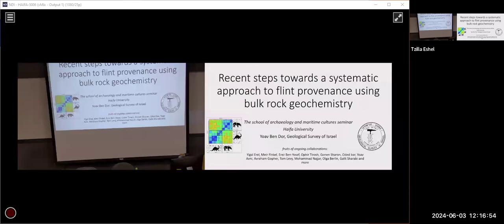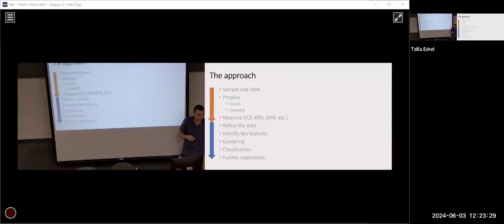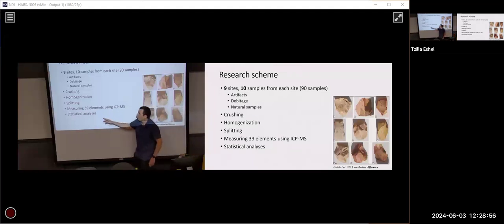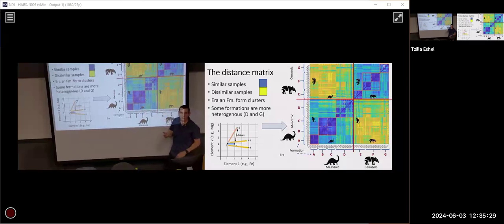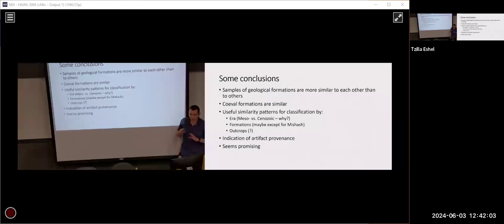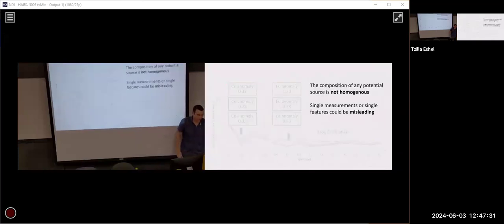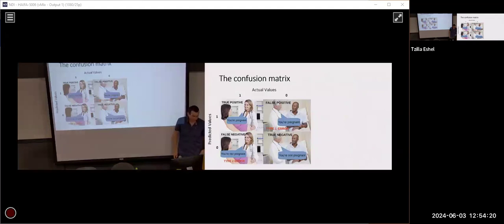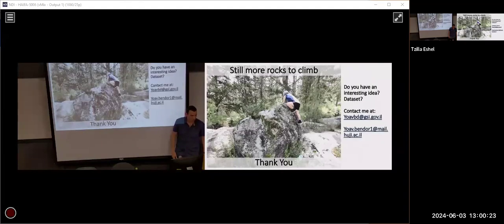School Seminar - Dr. Yoav Ben dor סמינר בית-ספרי- דר יואב בן דור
seminar of the School of
Archaeology and Maritime Cultures,

Dr. Yoav Ben Dor
From the Geochemistry and Environmental Geology Division,
Geological Survey of Israel
On the subject of: Recent Steps towards a Systematic
Approach to Flint Provenance using
Bulk Rock Geochemistry